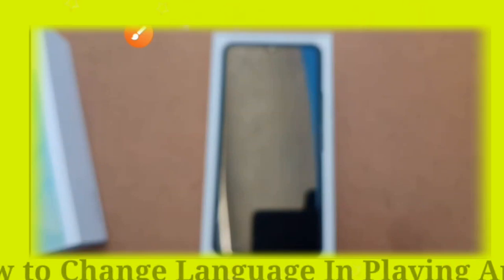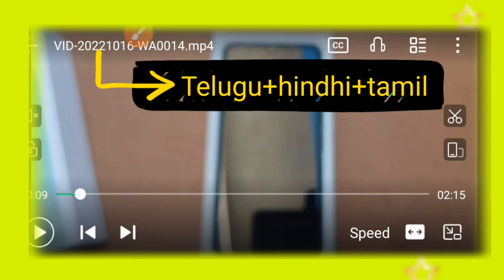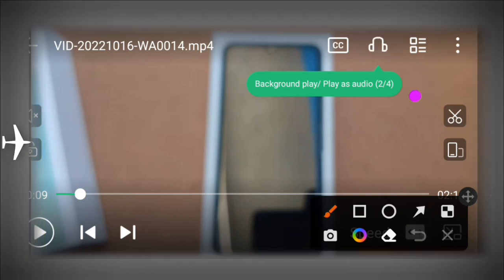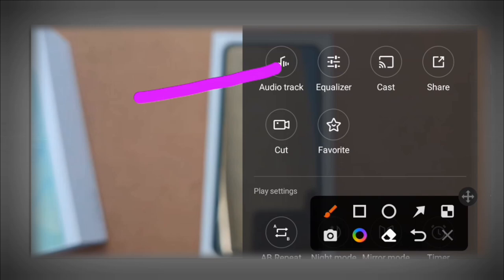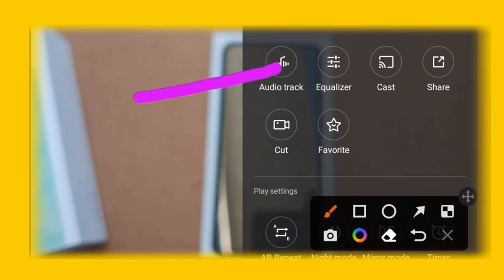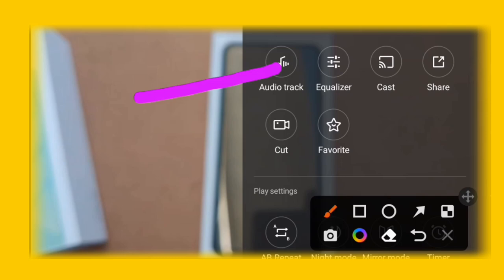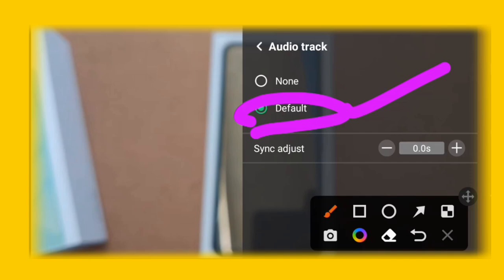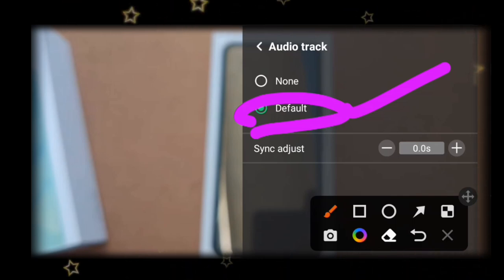How To Change Language In Play It App 2022 |In Telugu|Mj Kishore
Related Topics ,
How To change language in Playit app , to change language in amazon,
 app how to change language on netflix,
how to change chrome language,
how to change language in google,
 how to change language in facebook